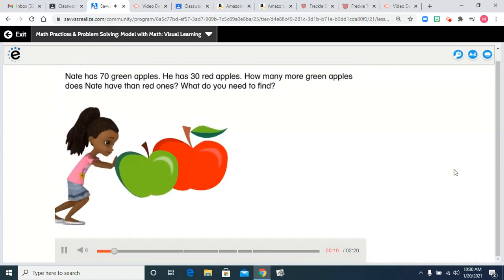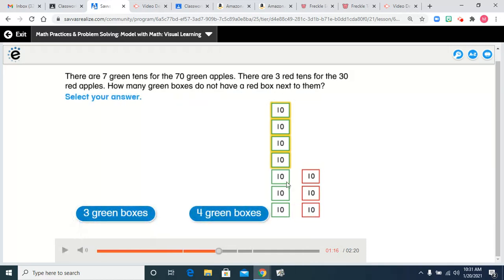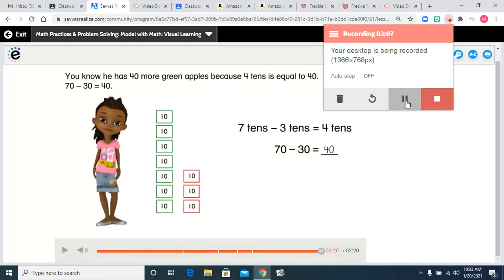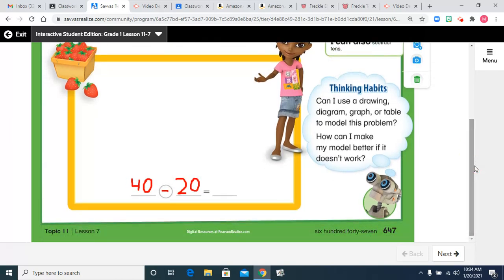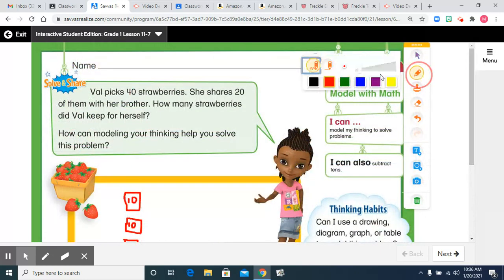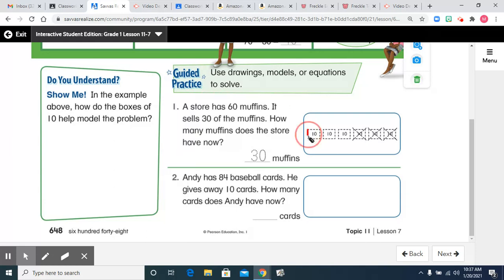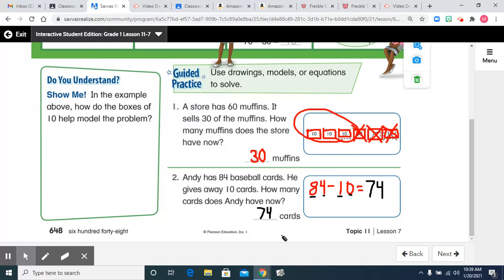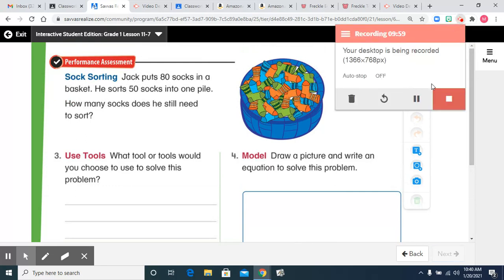Pearson math lesson video 11-7 for Monday, January 25, 2021.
This is our math lesson video 11-7 for Monday, January 25, 2021.